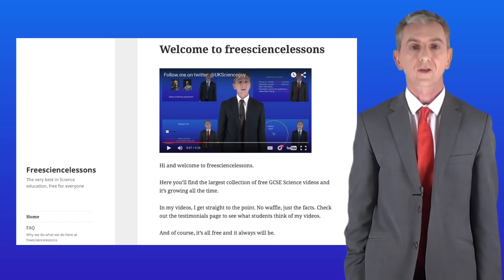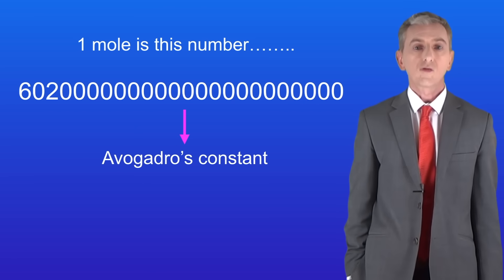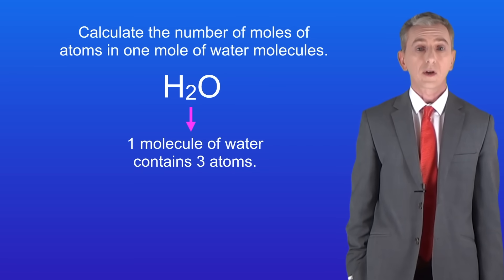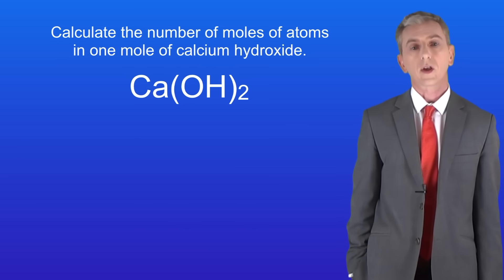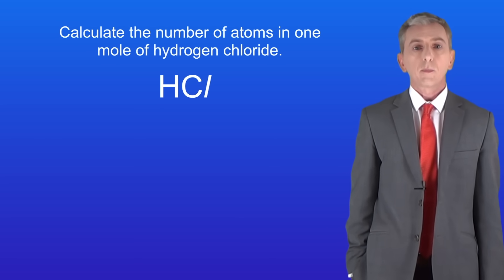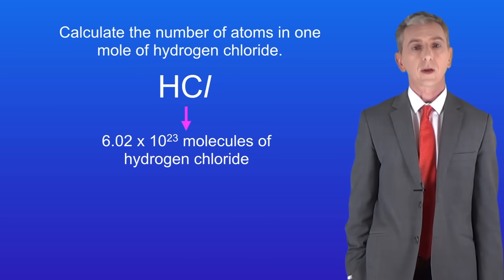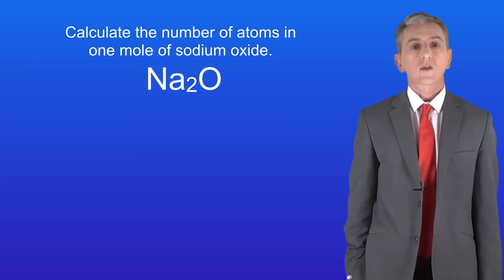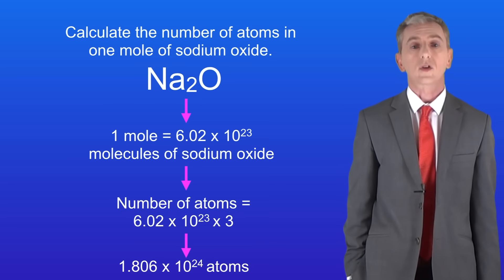GCSE Chemistry Revision "Avogadro's Constant 1"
In this video, we learn how to calculate numbers of molecules and atoms using Avogadro's constant. This looks pretty tricky but it's fairly straightforward once you get the idea.